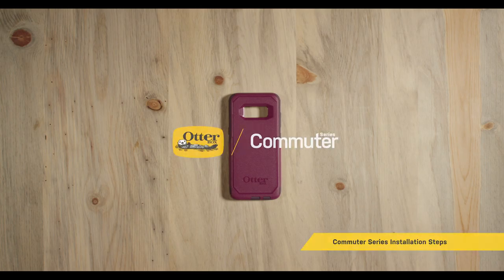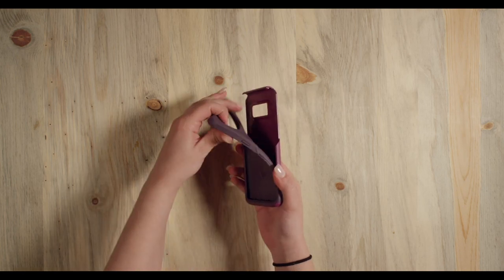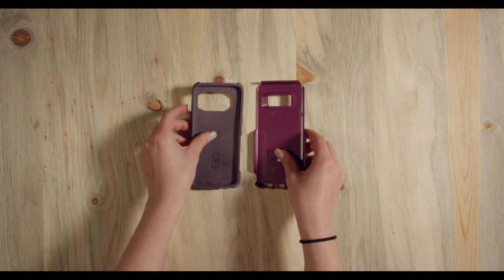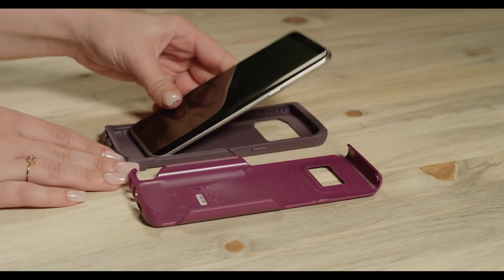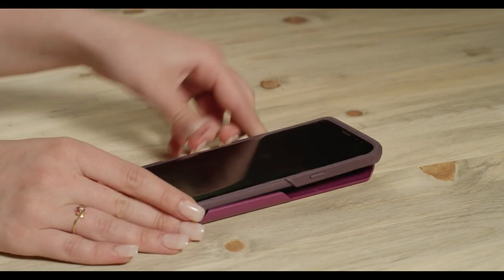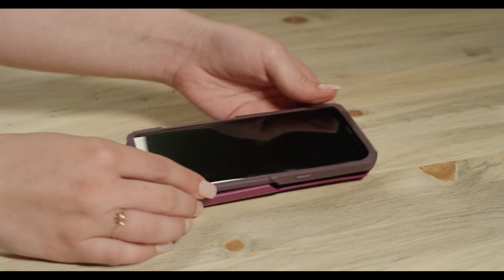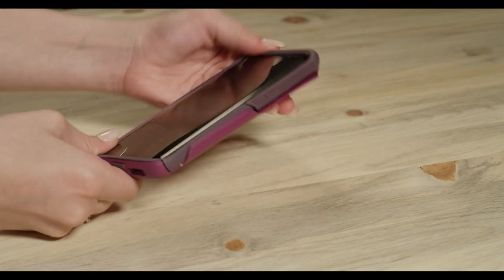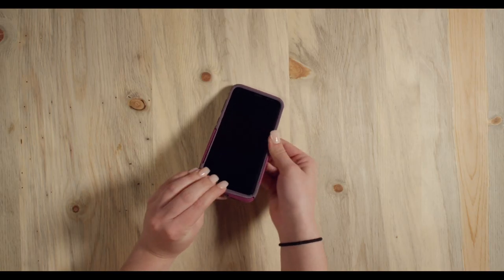Commuter Series Install Video for Samsung Galaxy S8 and Galaxy S8+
Commuter Series is the compact case that keeps your phone safe while you live life on the go. Its two tough layers come together to protect your Galaxy S8 against drops, bumps, dust and fumbles. Slip Commuter Series into your pocket and never miss a call, tweet or text.